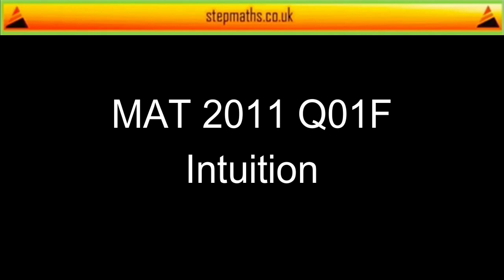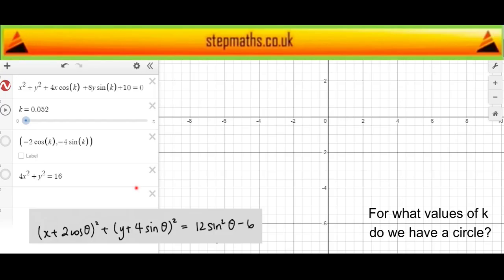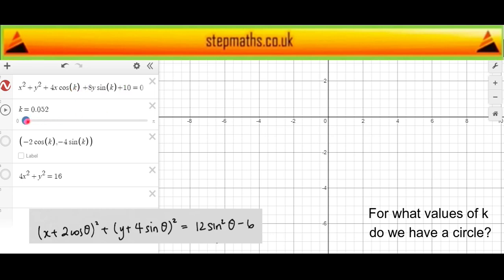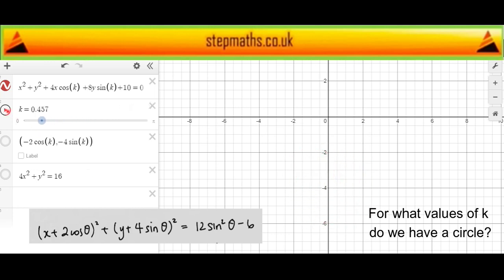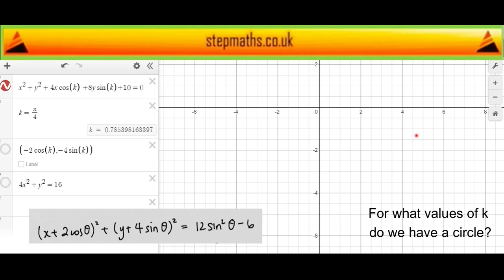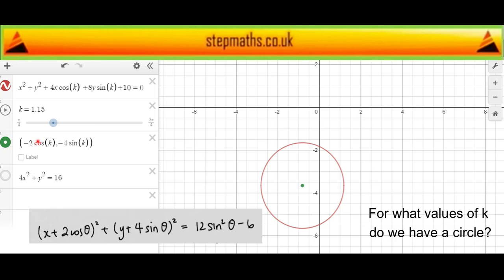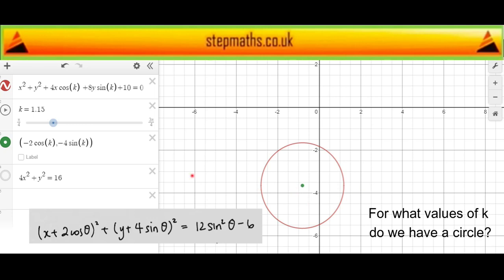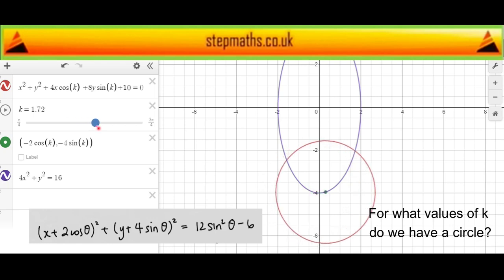MAT 2011 - Q01F - Polynomial with Sine and Cosine coefficients - Intuition - Worked Solution